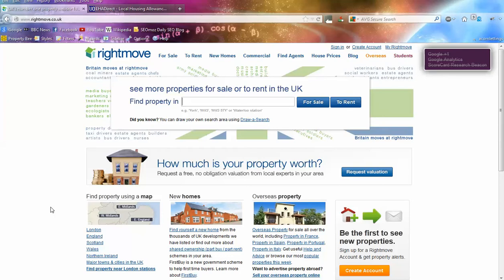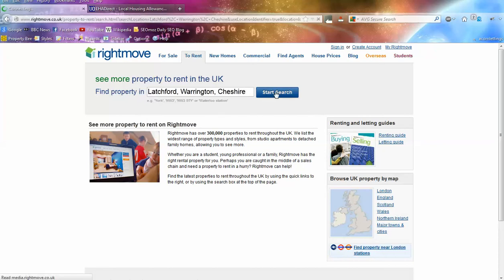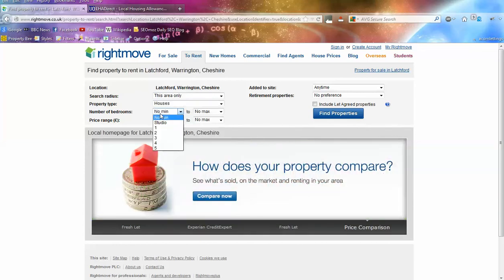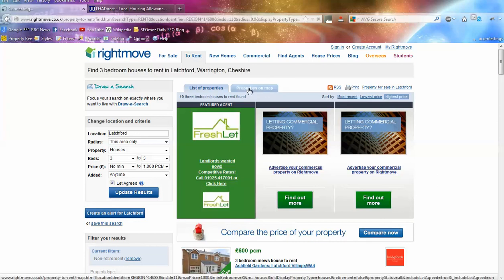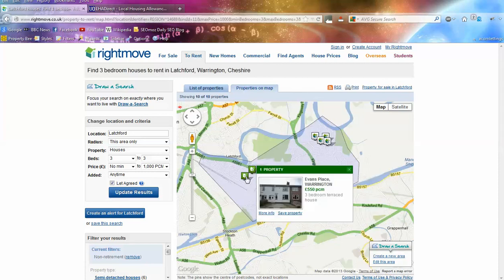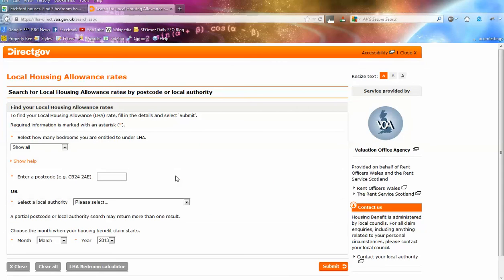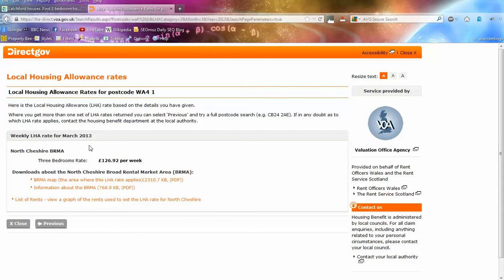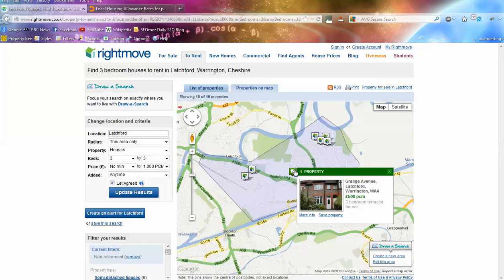How To Find The Rental Yields For Property Investments in Warrington?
In this video I'll show you which are the best websites to use, to find what Rental Yield you can achieve on Your Property Investments in Warrington.

It will show you how to find what rents professional tenants might pay and where you can find out the Local Housing Allowance rates for the area.

For the full article on investing in Warrington & finding the best yields  -

For further information on Property Investments UK & help on building your property portfolio please visit -